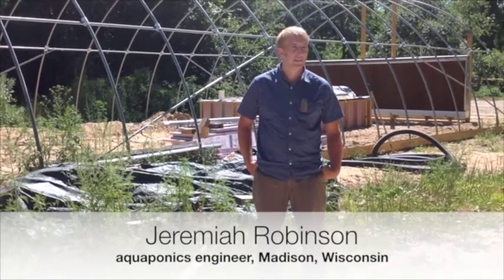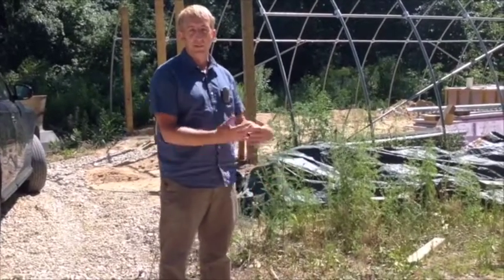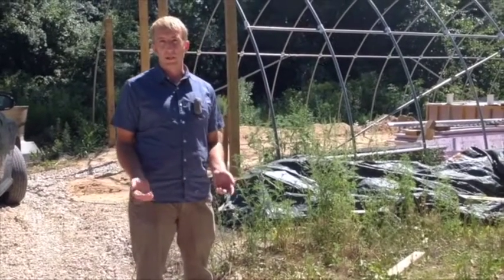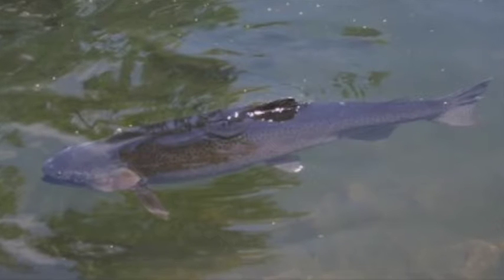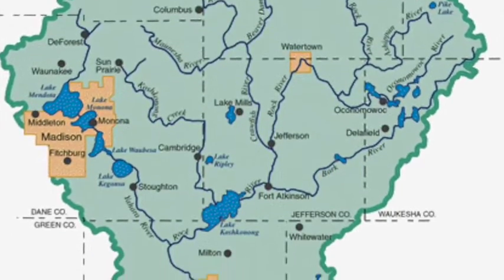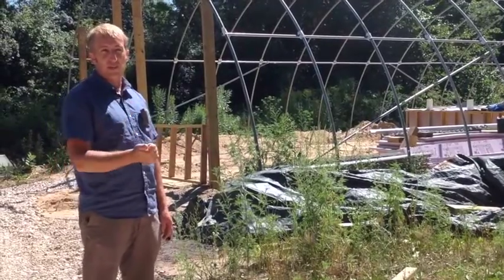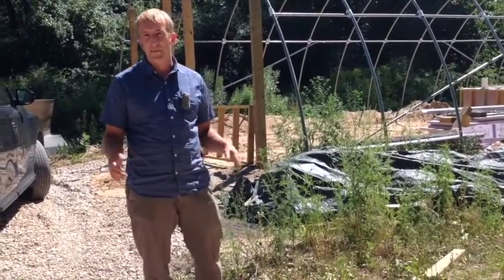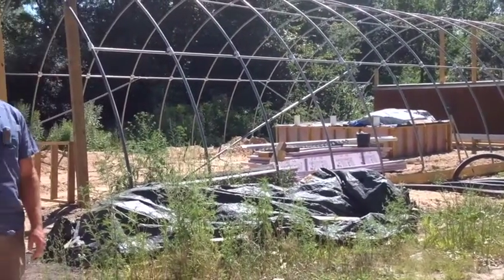Cold Water Aquaponics Feasibility Study, Robinson, WI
Rushing Waters Fisheries is Wisconsin's largest trout farm in Palmyra, Wisconsin. Jeremiah Robinson is an engineer specializing in aquaponics. He is working with Rushing Waters on a SARE-supported cold water aquaponics feasibility study.  Learn about this SARE project here: Learn about this SARE project